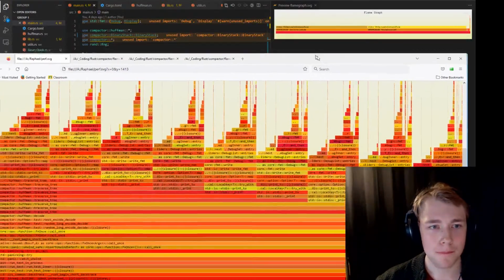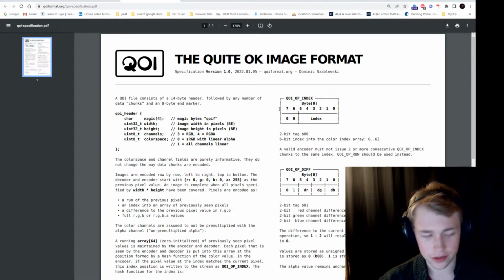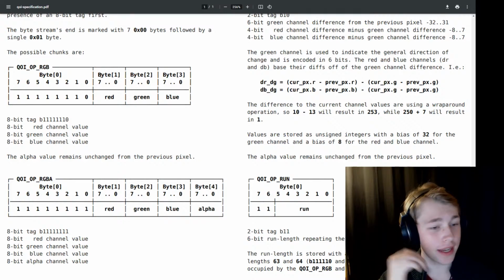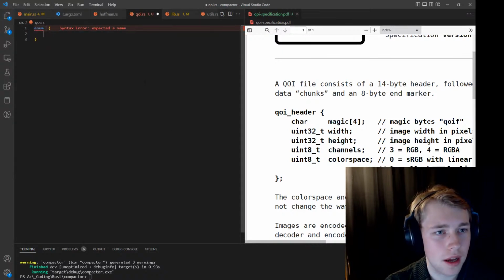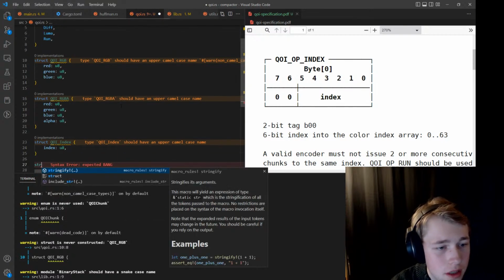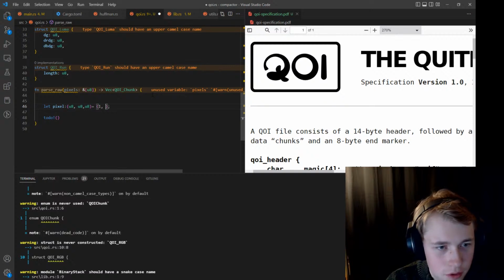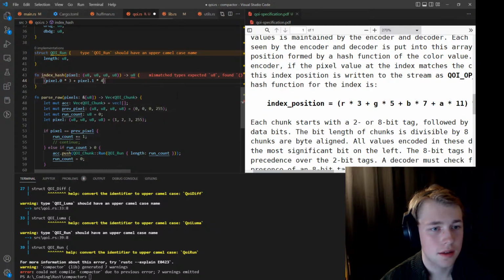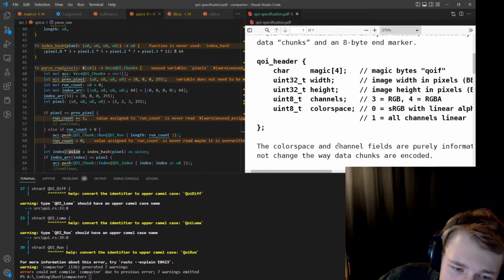Compactor Episode 4: QOI spec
Working on an experimental library to try out different compression methods in rust.